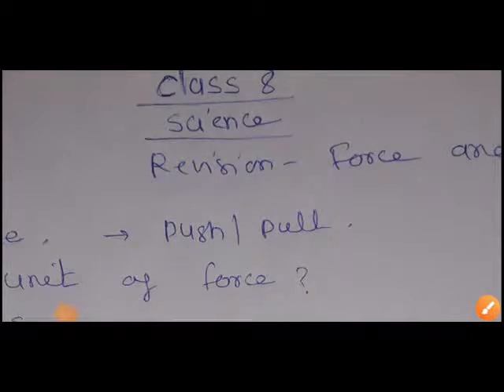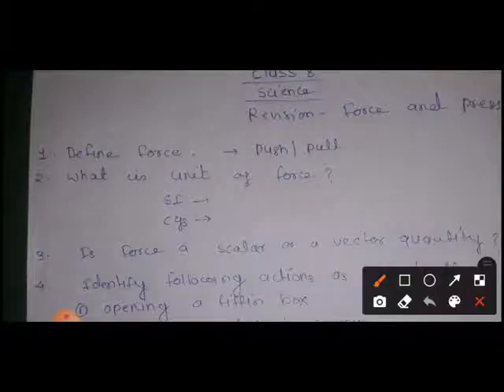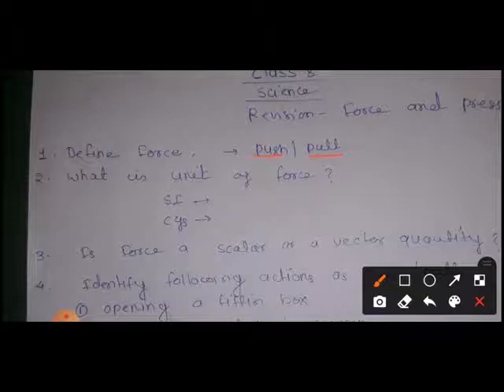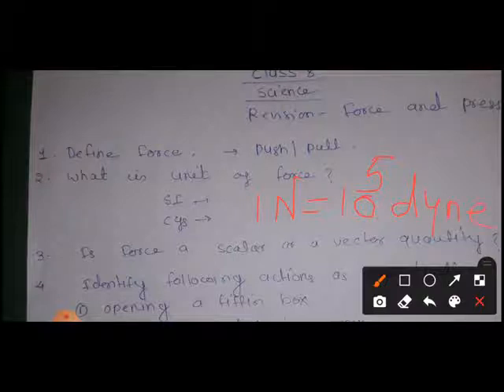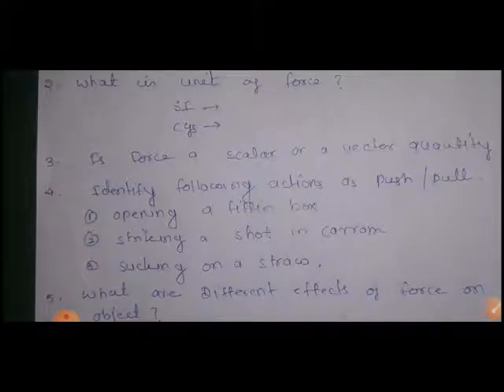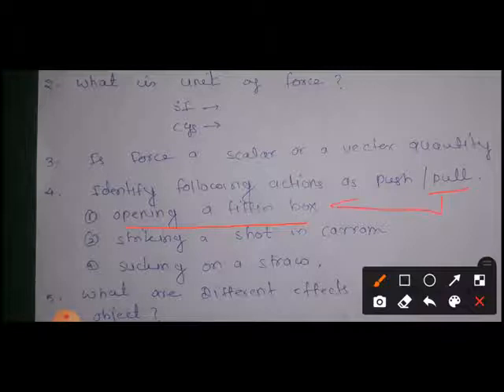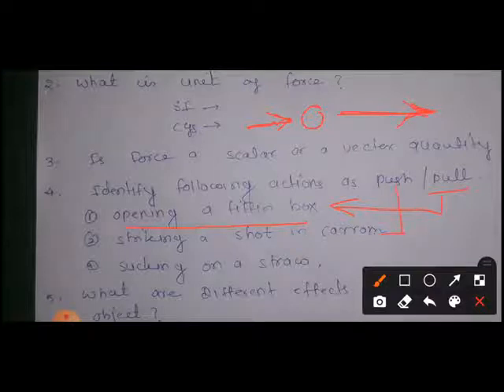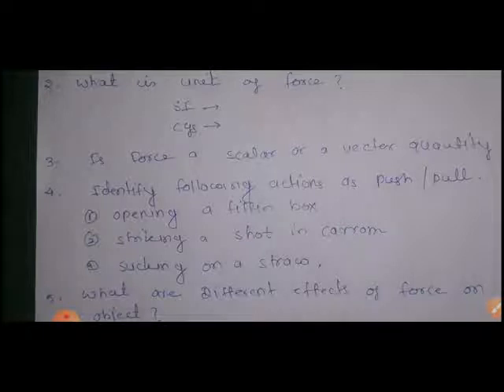Class 8| CBSE| Science| Revision| Force and Pressure| Part 1